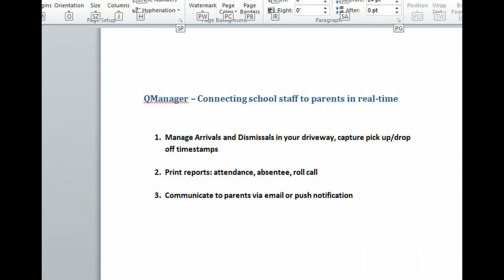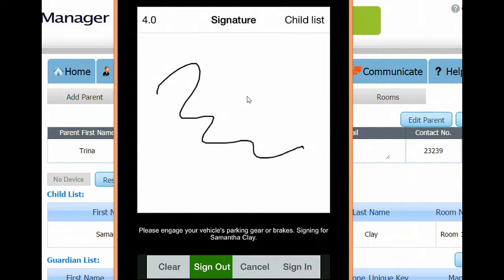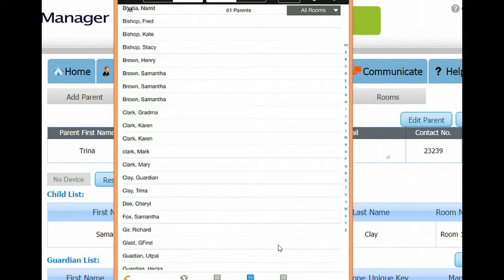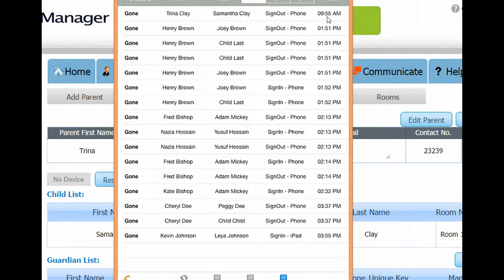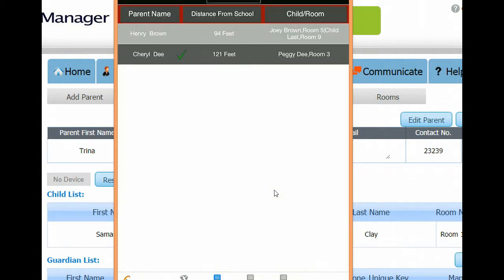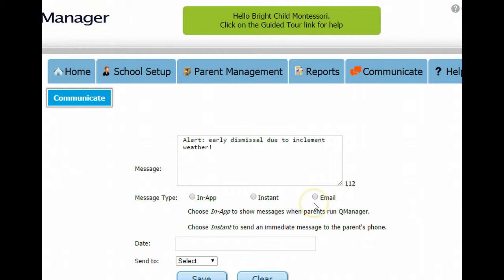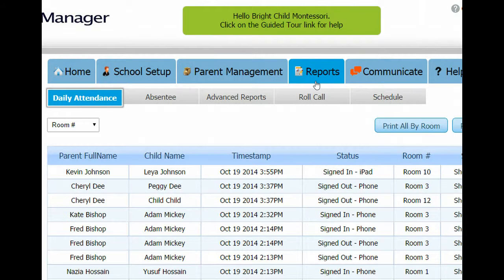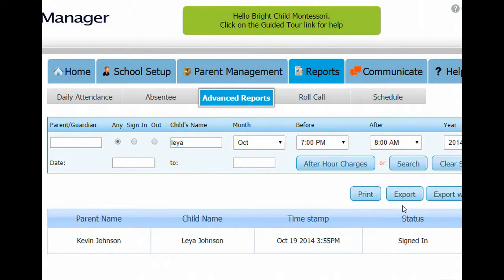Qmanager Demo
Qmanager demo video showing arrivals and dismissal management, reports and communication to parents